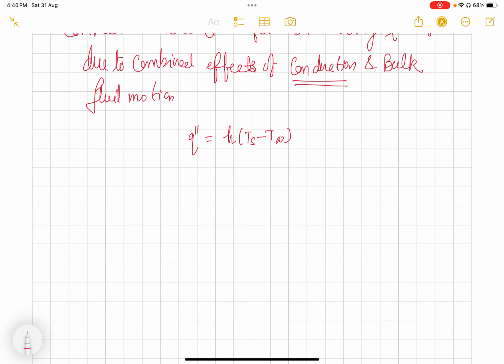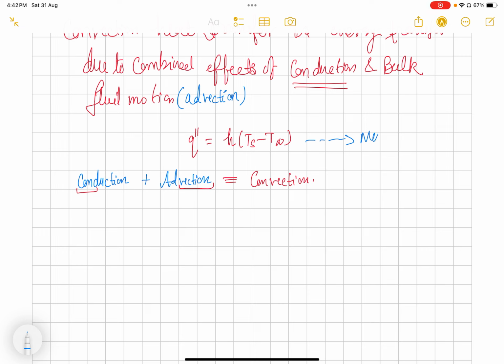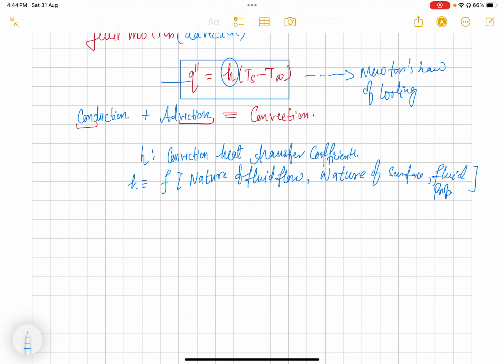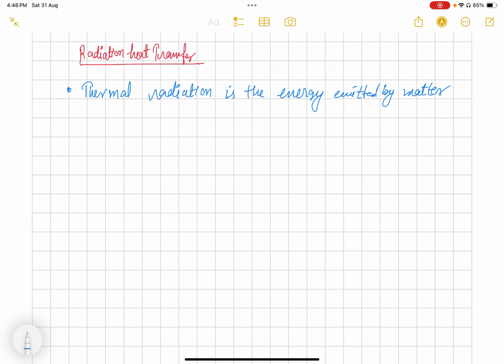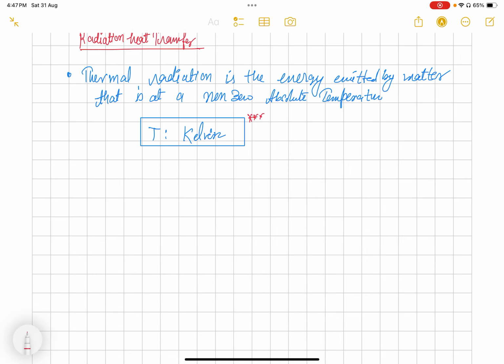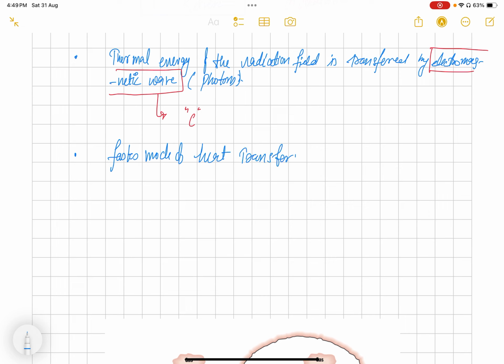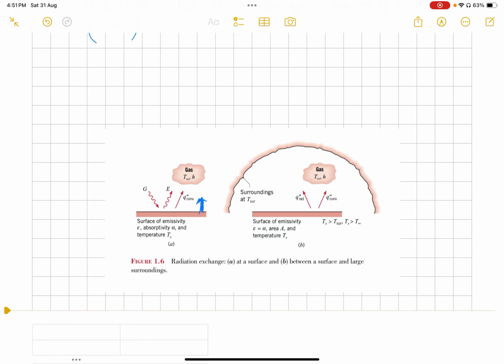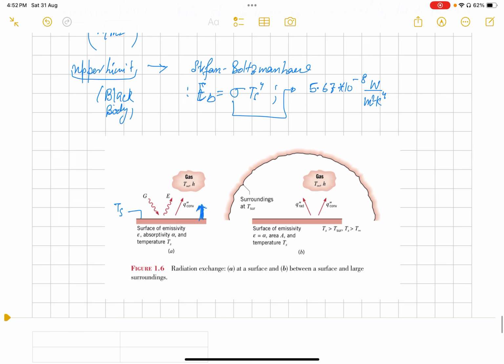5.) Radiation heat transfer 1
Hi I am Rahul Tiwari from IIT madras, currently working in Heromotocorp. In this vedio I have attempted to explain the radiation heat transfer .